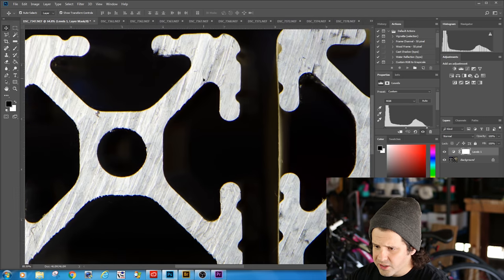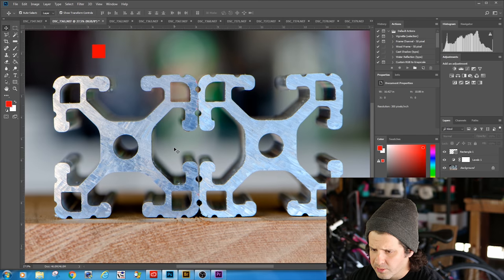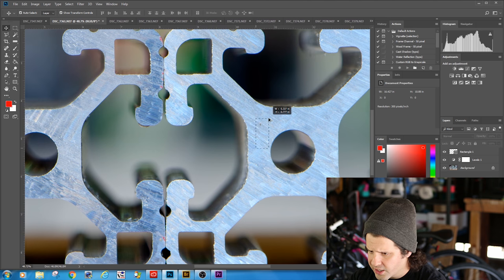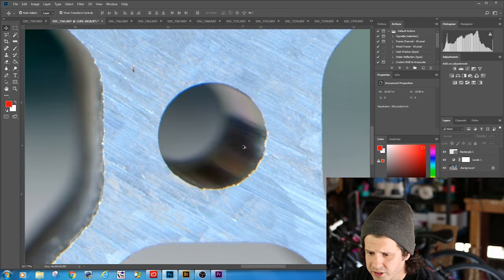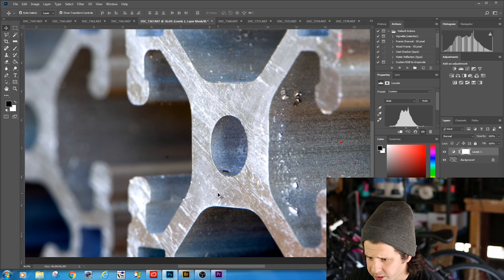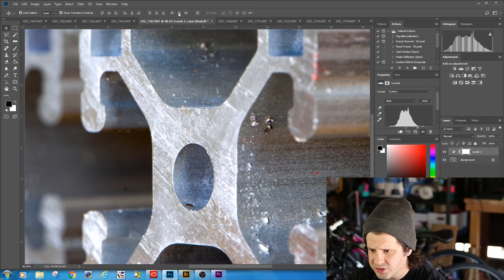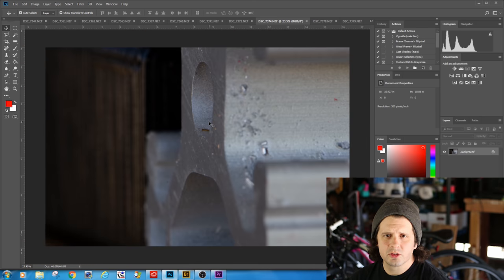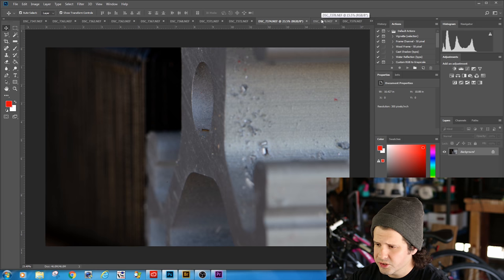Cutting Aluminum with a Diablo saw blade. Is it worth it?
This video illustrates that investing in a Diablo saw blade for your printers aluminum custom t-slot extrusions can give you that extra flat surface for making joining 90 angles which are so important for linear rails and overall fitment and precision.

This will also come in handy when we learn how to create a high quality 3d printer from scratch using the finest materials.

Right now the blade is $40 OFF!  6/10/2018